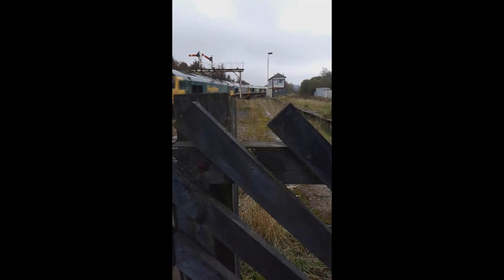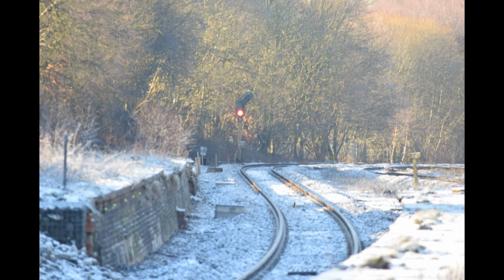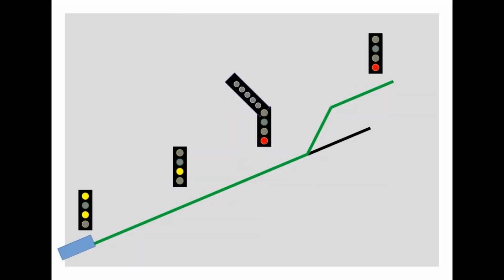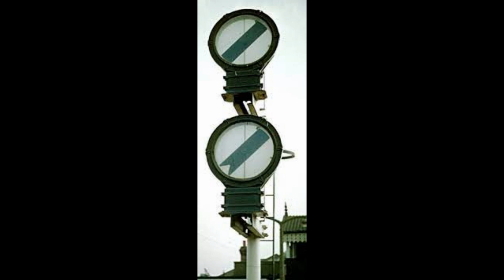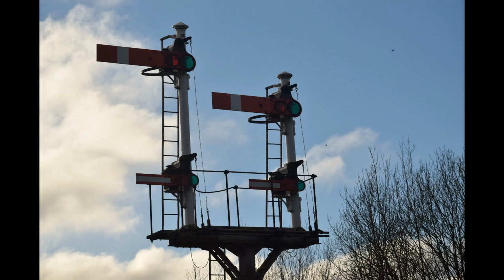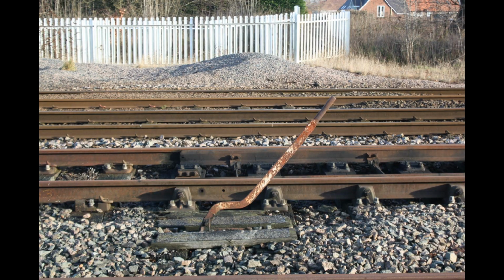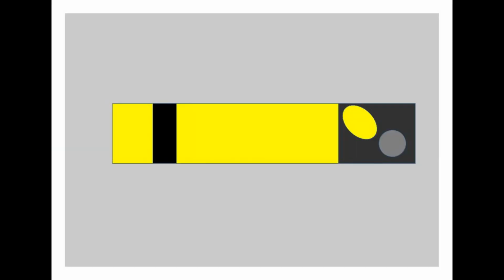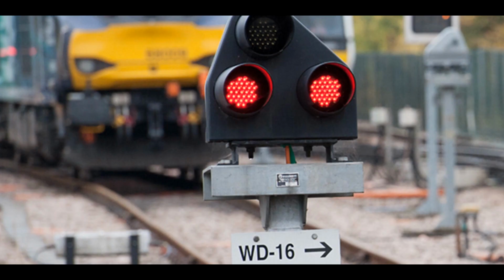Junction, Subsidiary and Depot Signals Explained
This is the 3rd video in the learning series, in it we look at signalling at junctions, subsidiary and depots.

This is quite a long video on a specialist subject so if you want to skip ahead I have added timestamps.

0:00 Introduction
1:58 Semaphore Junctions
3:33 Route Indicators
5:04 Colour Light Junctions
6:14 Common Route Indicator Letters
8:33 Junction Indicators (Feathers)
10:04 Approach Control
12:02 Flashing yellows
12:39 Advanced Route Indicators
13:50 Banner Repeaters
17:04 Permissive Semaphore Signals
20:20 Permissive Colour Light Signals
21:33 Depots
24:33 Mini Semaphore Signals & Ground Disks
28:54 Ground Position Lights
31:24 Limit of Shunt

If you have missed the previous videos the links are below.

Please do not trespass onto the railway to conduct research – it is dangerous and a criminal offence to trespass on the railway. There is a wealth of information available in books, on the internet or have a trip to a museum or heritage railway and speak to the volunteers who may be able to help.